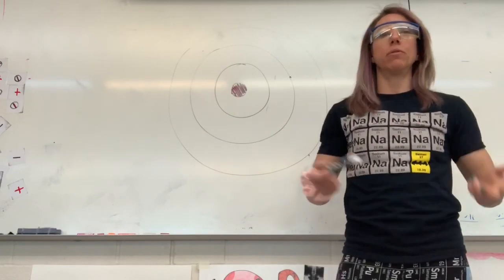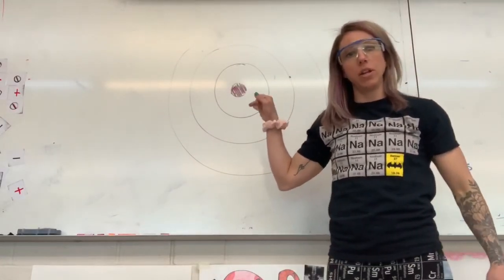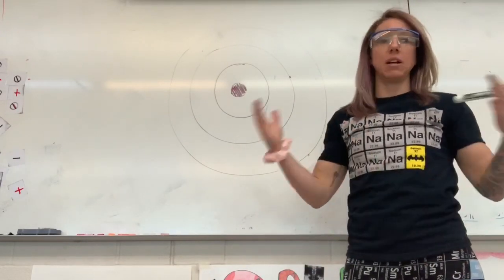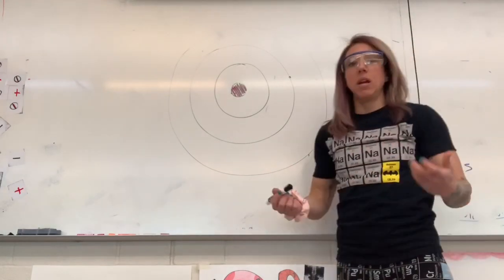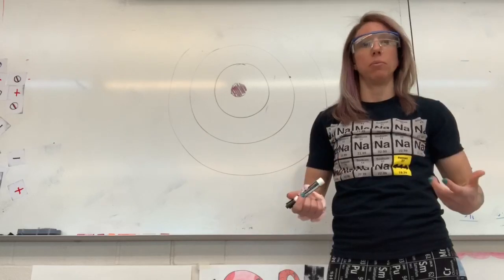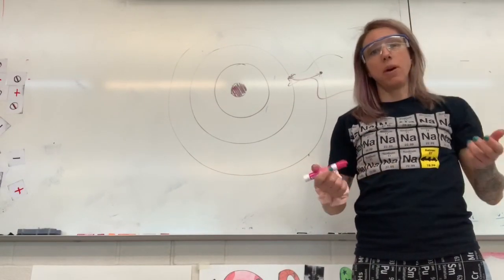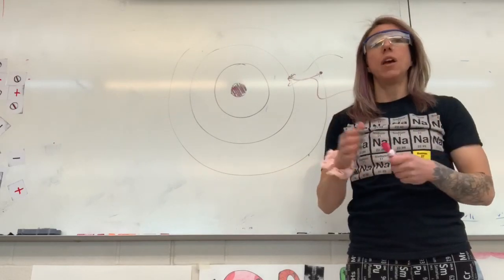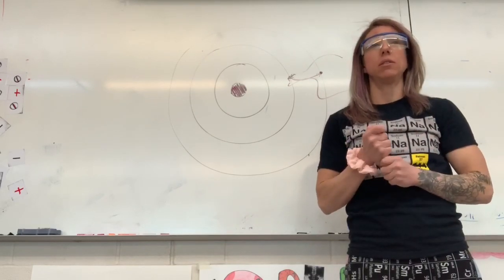How light is made/how do fireworks get their color?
This demo can be view by k-12 but please, do not try this at home. View only. Topic is covered in the Regents chemistry curriculum but can be discussed even with small children, how light is made. Chemistry and physics related.